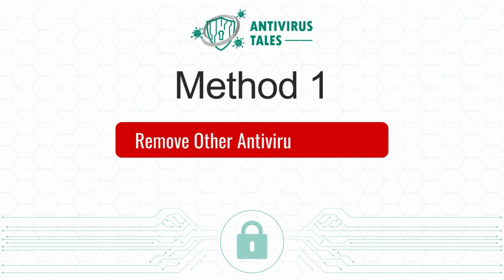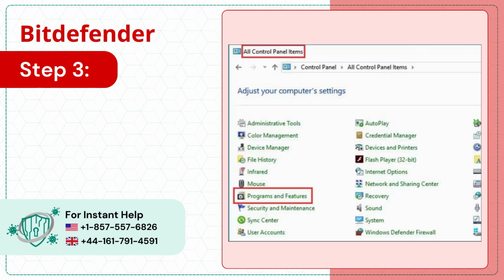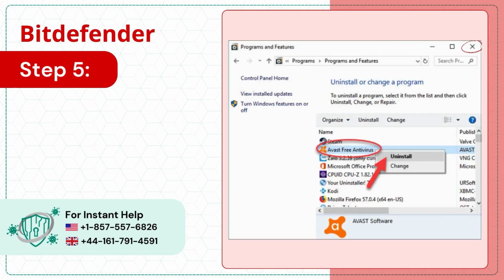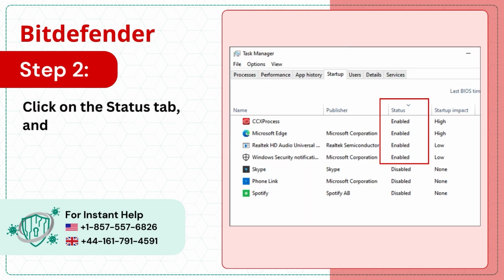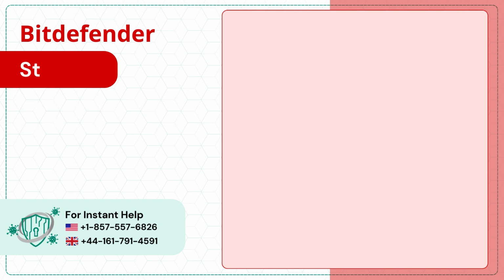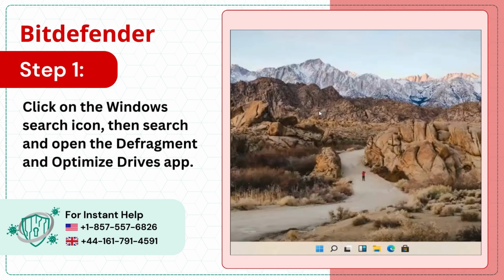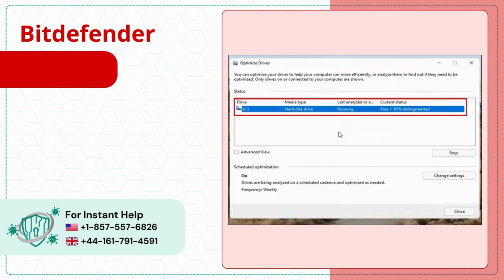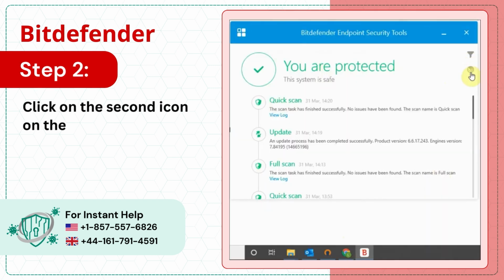Slow PC After Installing Bitdefender Here are Few Fixes | Antivirus Tales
A PC may get slow after installing Bitdefender for a number of reasons. These are:

Multiple security programs
System requirements
Unused programs
Data corruption
Malware

Are you experiencing a slow PC after installing Bitdefender? Do not worry! In this video, we have walked you through the simple solutions to resolve the issue. Follow these four quick and easy solutions:

Solution 1: Remove other antivirus programs (00:00:07 - 00:00:45)
Solution 2: Disable unused programs (00:00:46 - 00:01:21)
Solution 3: Run disk defragmentation (00:01:22 - 00:01:56)
Solution 4: Scan the system (00:01:57 - 00:02:23)

Watch the video until the end to resolve the slow PC issue after installing Bitdefender.

Are you still unable to resolve the slow PC issue after installing Bitdefender?

if you have any questions about Bitdefender.

We look forward to helping you resolve the slow PC issue after installing Bitdefender.